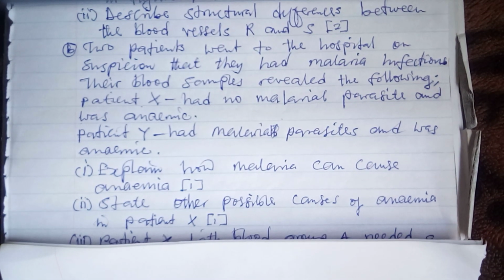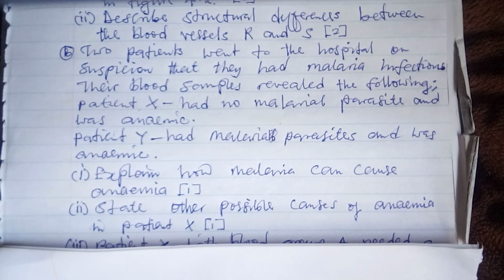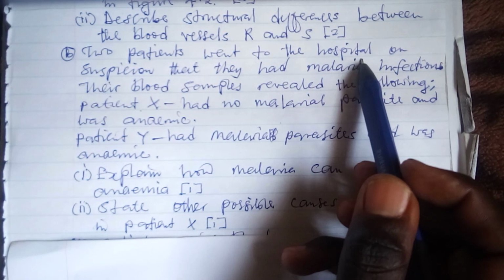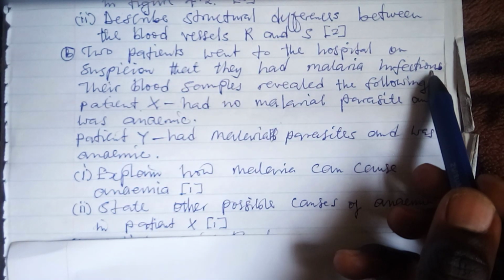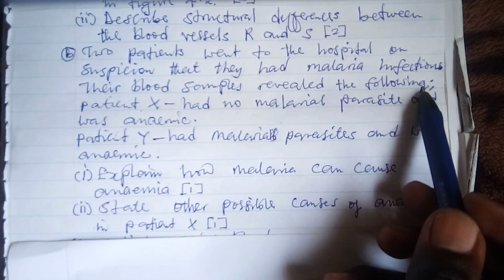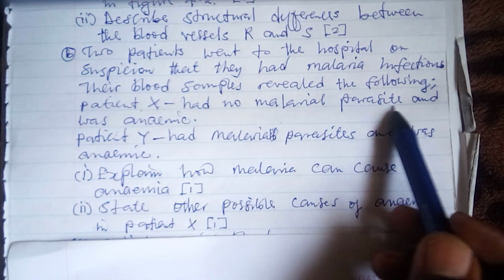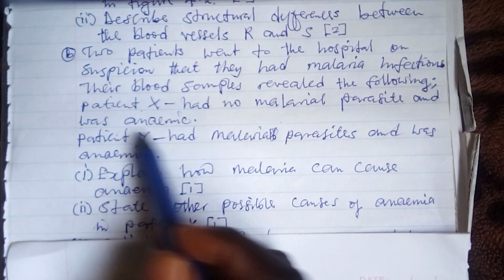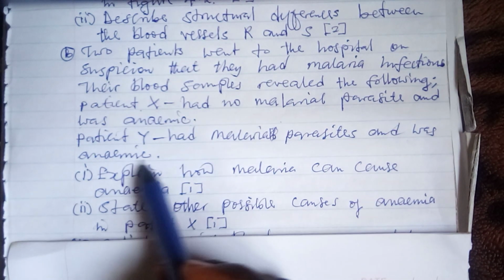Transport in human